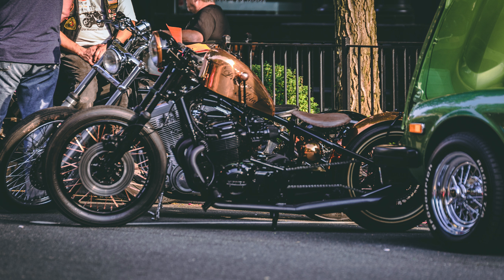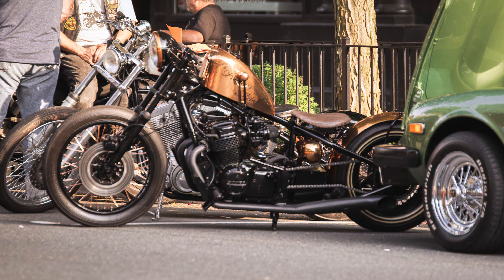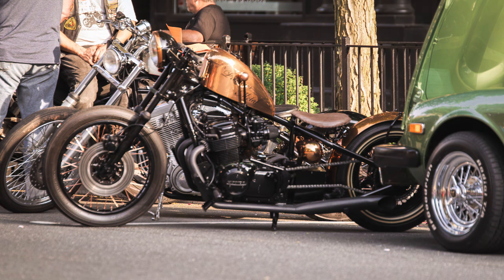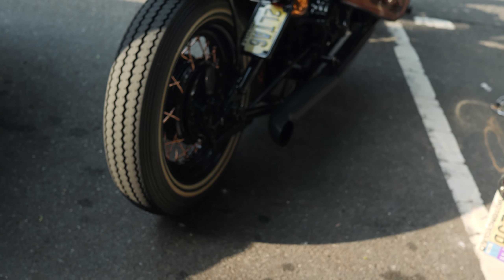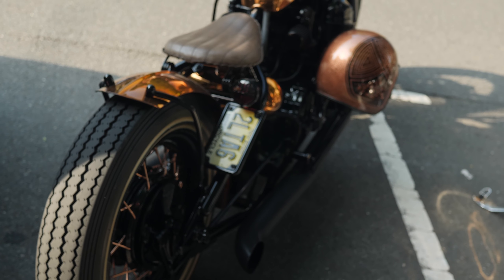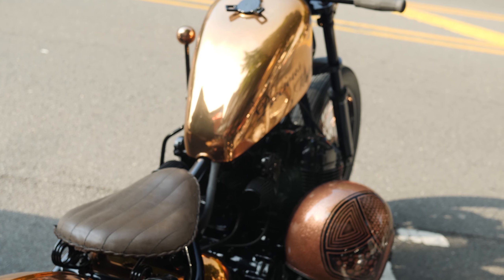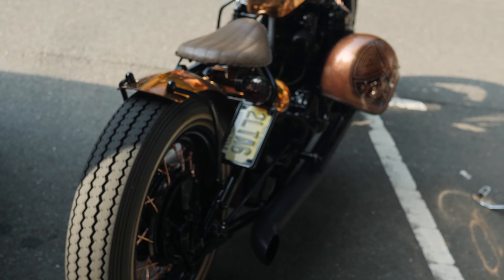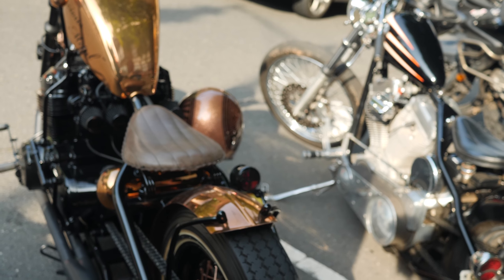Somerville New Jersey Cruise Night